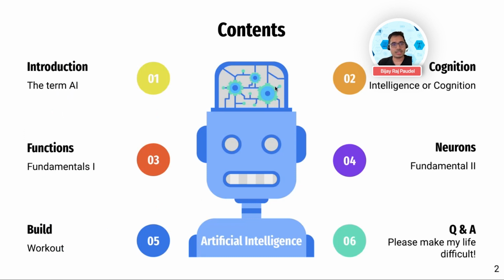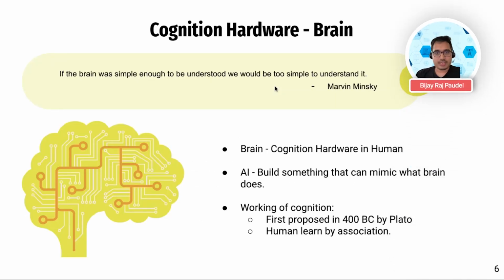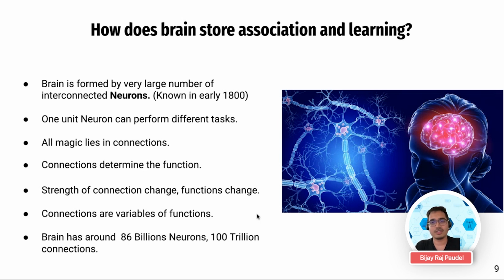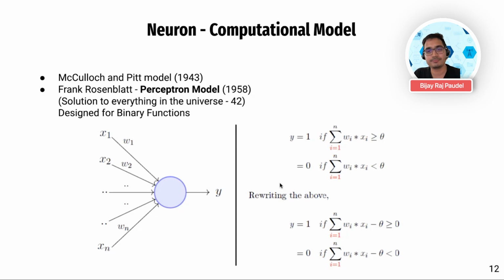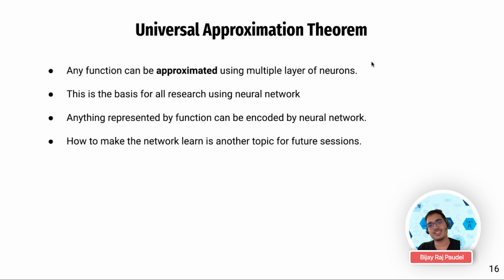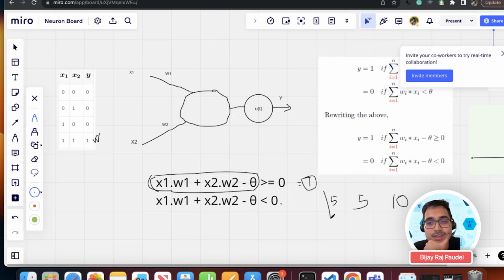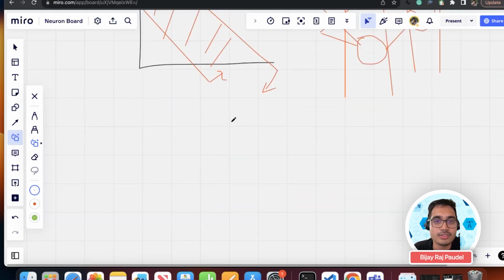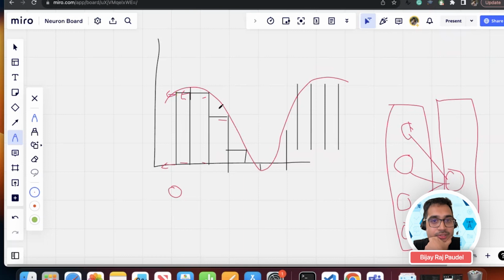Tech Skill Development Series | Artificial Intelligence | Bijay Raj Paudel | Episode 05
Spiralogics presents "Tech Skill Development Series", a weekly knowledge sharing session facilitated by senior members of Spiralogics. The purpose of this series is to facilitate knowledge sharing, skill development, and collaboration among young software developers within and out of Spiralogics.

This video is a live recording of the fifth session titled "Artificial Intelligence: Focusing on the fundamentals in the era of LLM", which was facilitated by Dr. Bijay Raj Paudel, former Senior Software Engineer of Spiralogics and currently working as a Development Tool Software Engineer at Intel. In this video, he introduces basic concepts to help everyone become acquainted with the fundamental idea behind making machines intelligent (or making humans dumb).